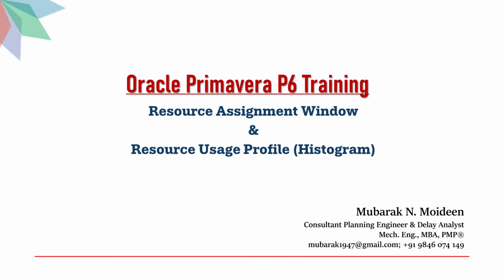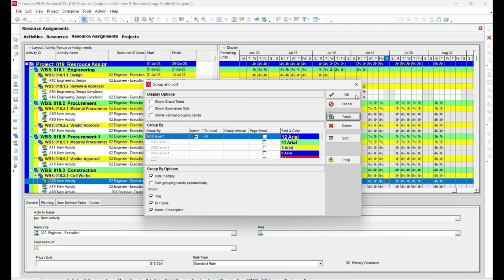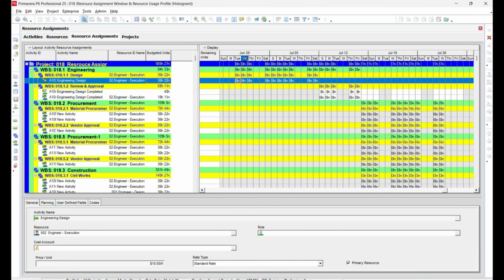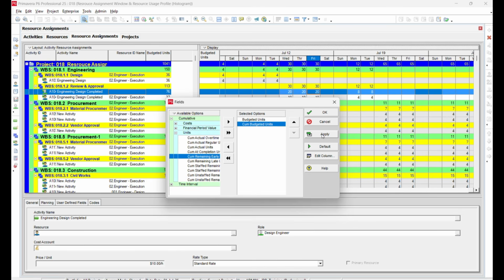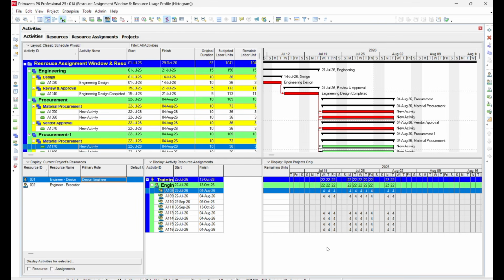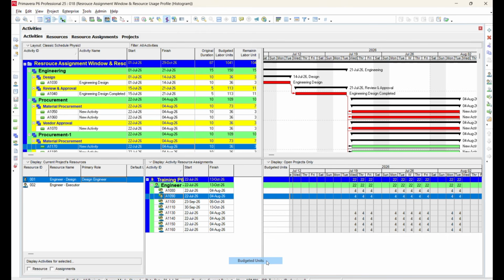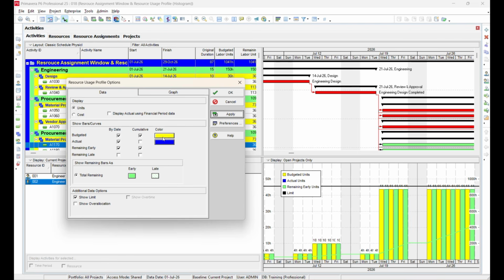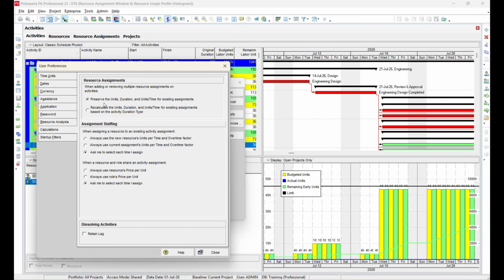28 Resource Assignment Window & Resource Usage Profile (Histogram)